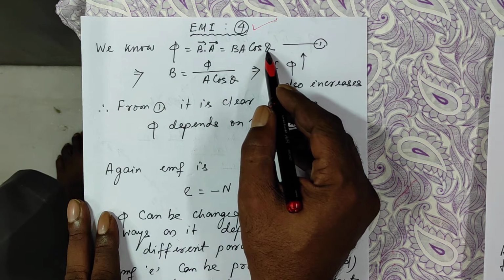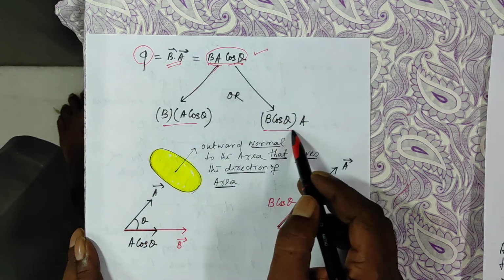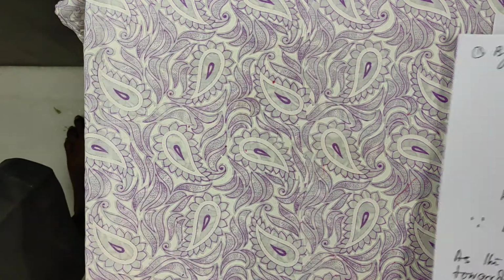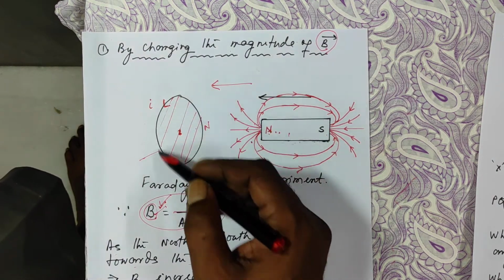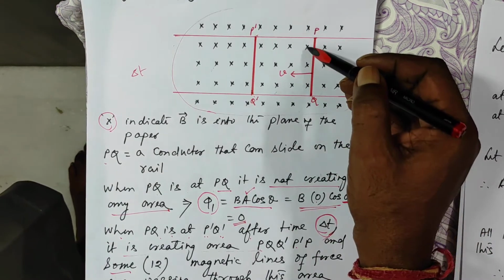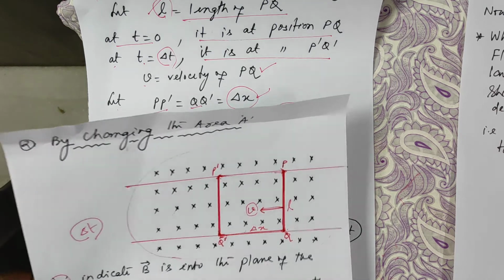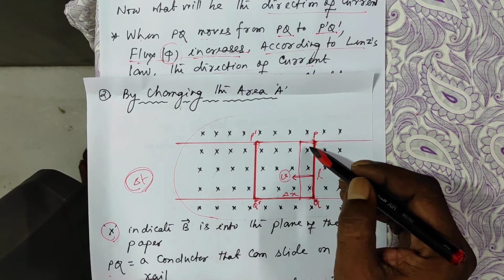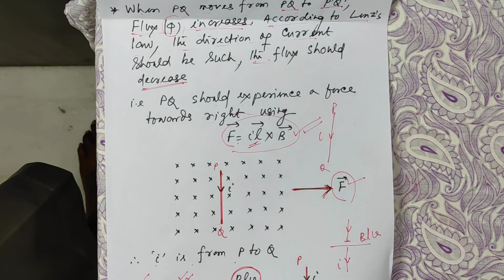EMI 4: Flux, emf by changing B, emf by changing area A. Class Room likes notes and Explanation.